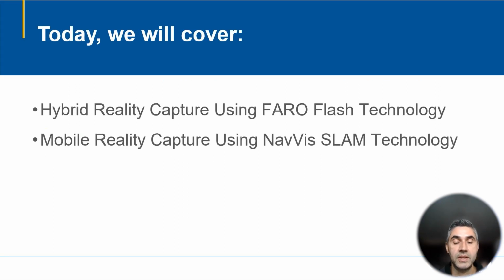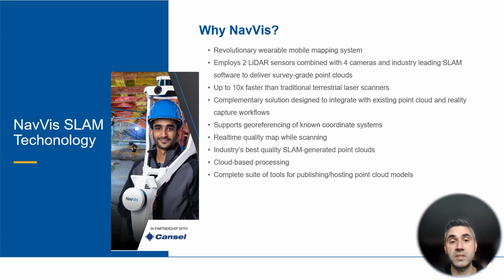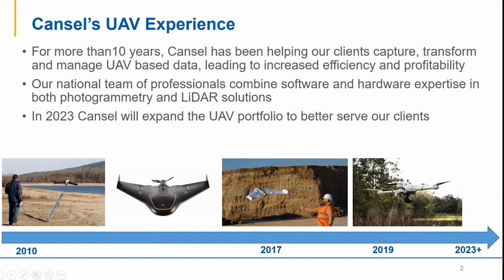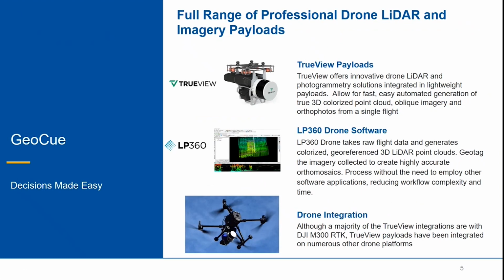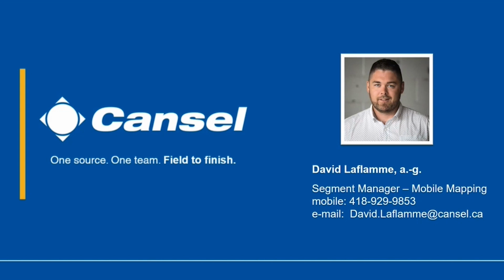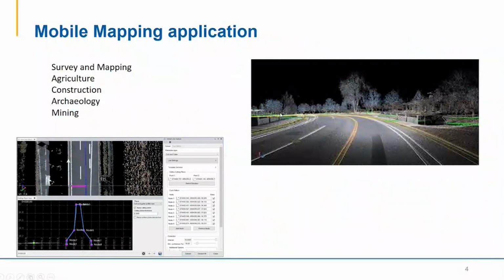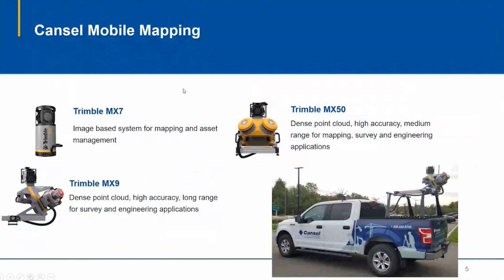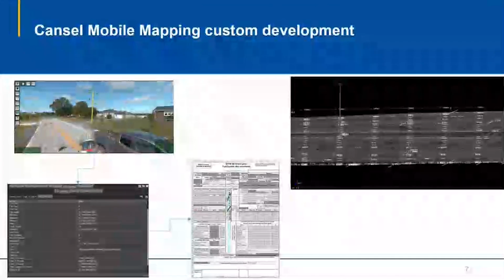The Latest Tech Across Industries | LiDAR CANEX 2023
Amar Kalsi, Cansel’s 3D Reality Capture Industry Manager, and David Laflamme, Cansel’s Segment Manager, Mobile Mapping, bring Lidar CANEX the presentation of “Innovation in LiDAR: Latest Technology Across Industries. They cover Hybrid Reality Capture using Faro Flash and its technologies, and Reality Capture using NavVis SLAM (Simultaneous Location and Mapping) Technology. The applications and benefits of both are discussed, as well as NavVis’ revolutionary wearable mobile mapping system and applications. Cansel’s UAV experience and expanding UAV solutions with the company are also discussed, along with Trimble Business Center.

This presentation comes from the Lidar CANEX livestream on April 25th, 2023.